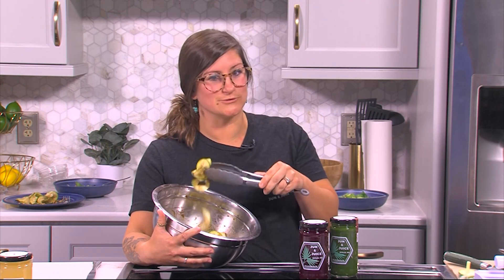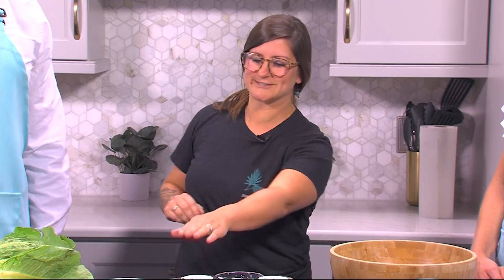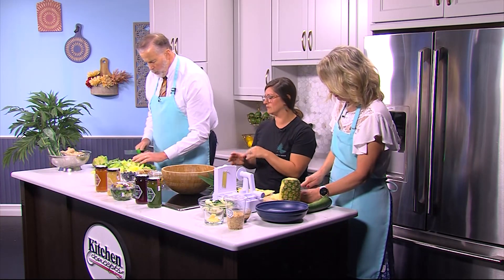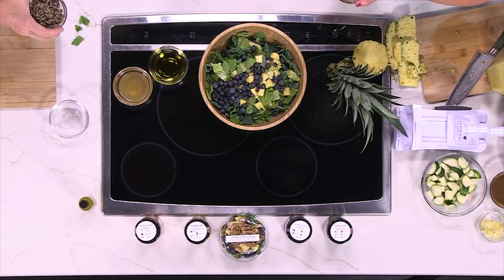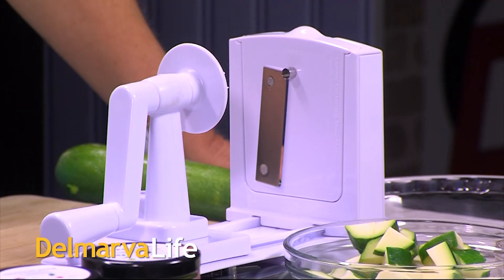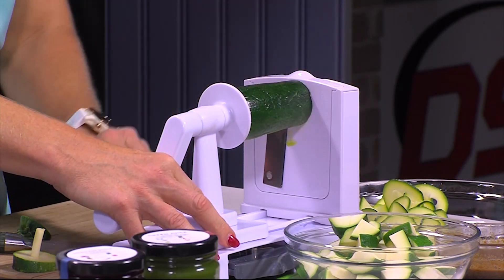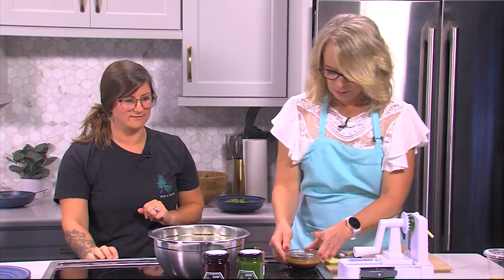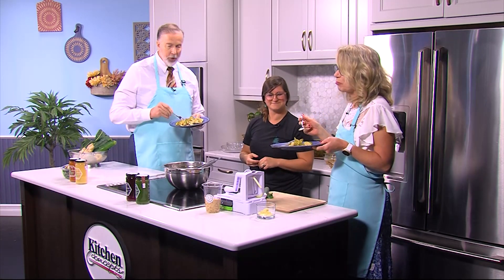Megan Hines of Jun and Juice Shows Us Their New Salad Items and Teaches Us How To Make Zoodles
We're Headed Over To The DelmarvLife Kitchen Creating Healthy And Hip Dishes With Jun And Juice.